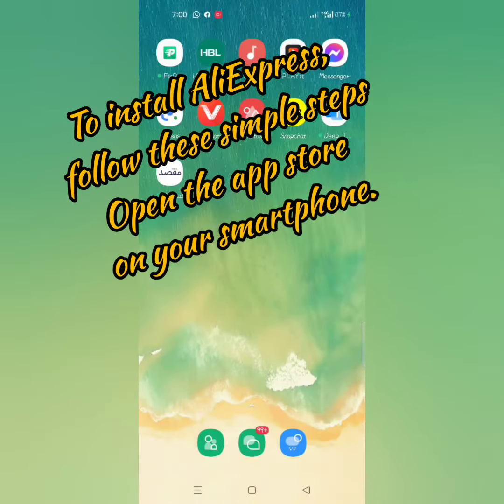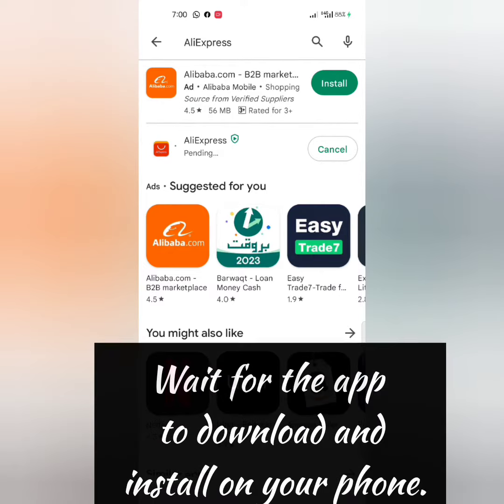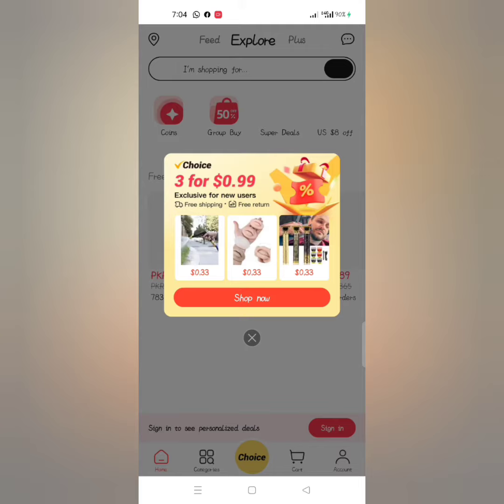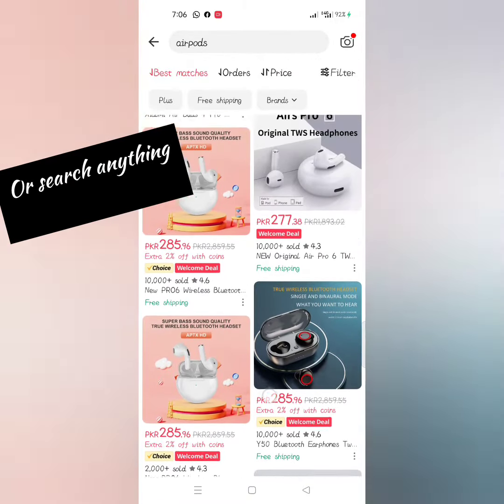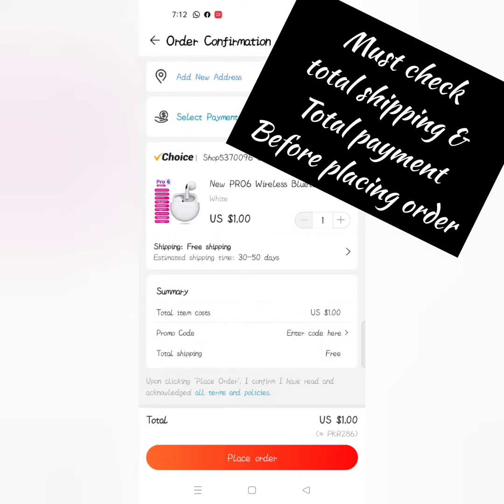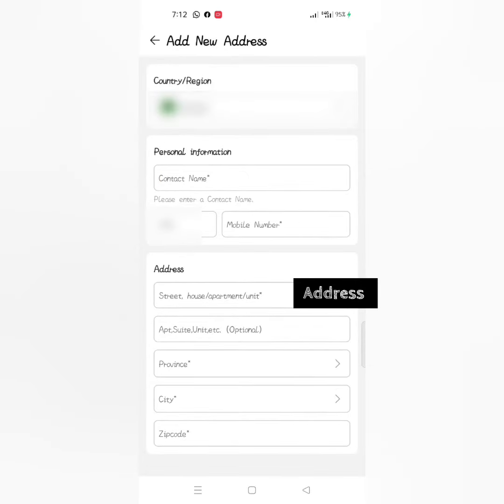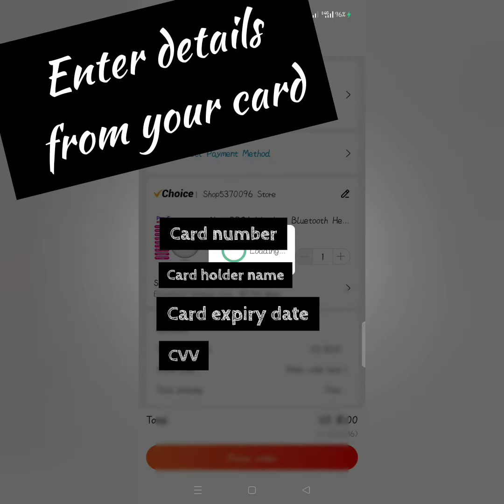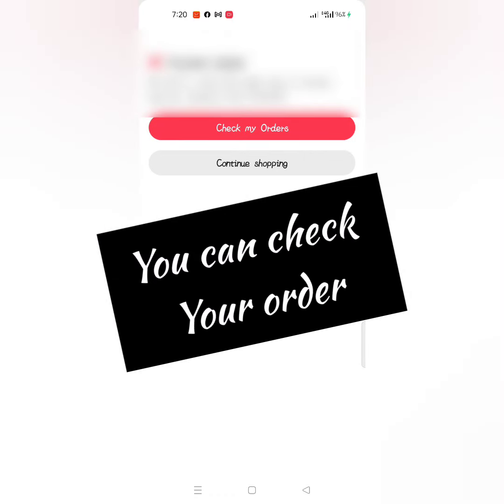How to install and get discount on AliExpress UpTo 99%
how to install and get discount UpTo 99% on AliExpress?
how to install an app?
how to install AliExpress?